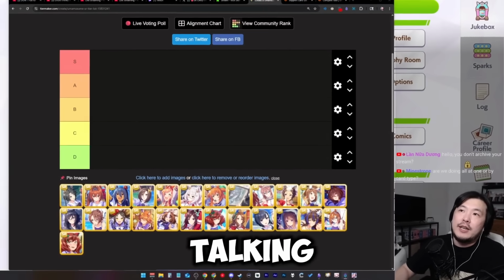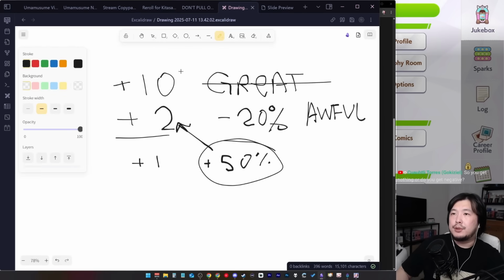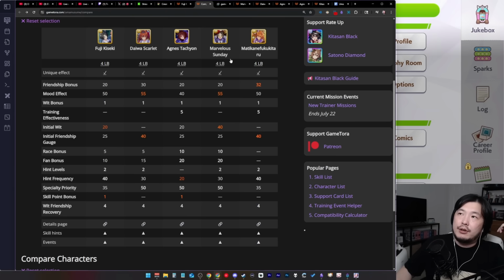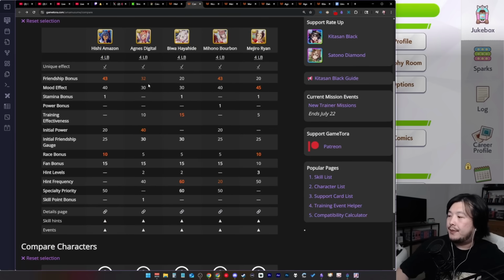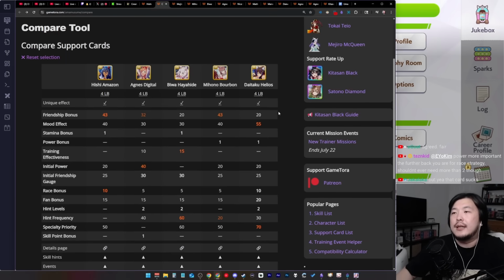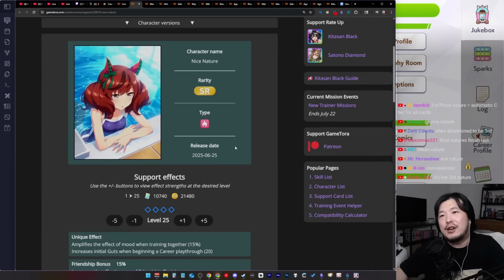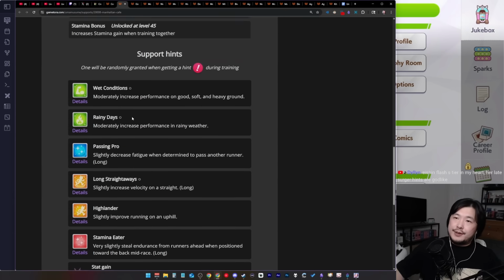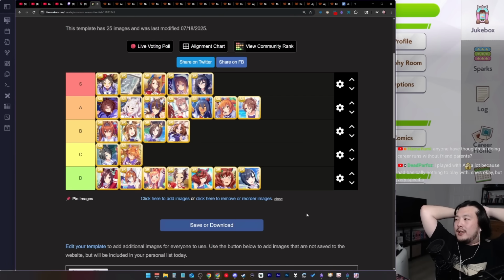The ULTIMATE Max Uncap SR Card Tier List — Umamusume Global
If you pulled on the Kitasan Black banner, chances are you’ve got a bunch of SR cards sitting in your box—some of them potentially max limit broken. But are they actually worth using? This tier list ranks every fully maxed SR support card in Umamusume based on training efficiency, skill value, and overall flexibility. Whether you're free-to-play or just trying to optimize your deck without relying on SSRs, this guide will help you make the most of your SR collection.

NOTE: Manhattan Cafe got skipped. She is S tier for her exceptional specialty priority, stat stick passives, 10% race bonus, hint frequency with friendship gauge, and her decent events. Mayano Top Gun got moved down to A tier because she lacks initial friendship gauge and hint frequency. Her stat stick bonuses are great and has great skills, but events are average.

Timestamps
0:00 Intro
1:25 Fuji Kiseki Wit and How to evaluate cards
5:15 On mood effect
8:25 Daiwa Scarlet Wit
9:16 Agnes Tachyon Wit
10:57 Marvelous Sunday Wit
12:53 Matikanefukukitaru Wit
14:24 Mejiro Dober Wit
15:14 Ikuno Dictus Wit
16:08 Nice Nature Wit
17:50 Hishi Amazon Power and Power Cards
20:28 Agnes Digital Power
21:36 Biwa Hayahide Power
23:43 Mihono Bourbon Power
25:47 Mejiro Ryan Power
27:23 Daitaku Helios Power
29:42 Air Groove Guts and Guts Cards
31:21 Yukino Bijin Guts
32:12 Meisho Doto Guts
33:39 Nice Nature Guts
35:08 Mayano Top Gun Stamina and Stamina Cards
38:32 Sweep Tosho Speed and Speed Cards
40:20 Eishin Flash Speed
42:09 Narita Taishin Speed
44:05 King Halo Speed
46:39 Aoi Kiryuin Friend